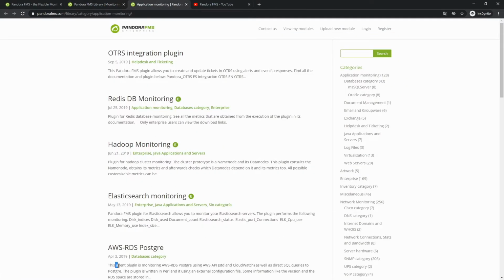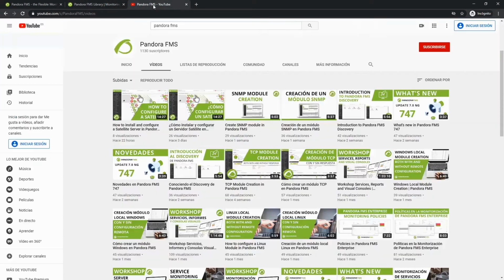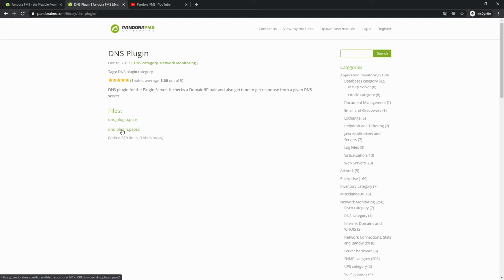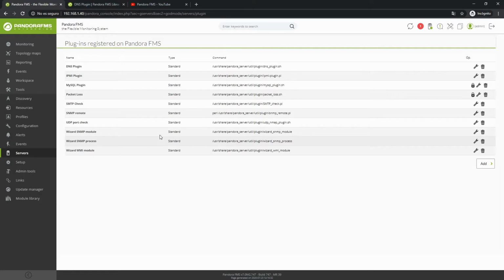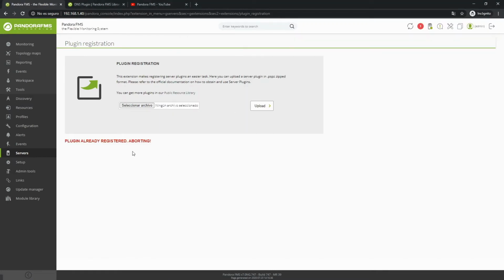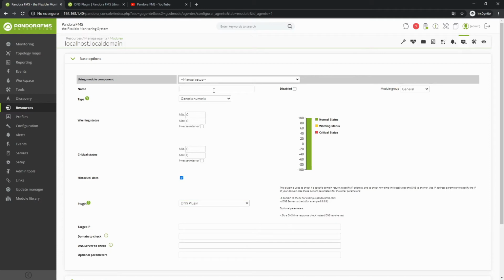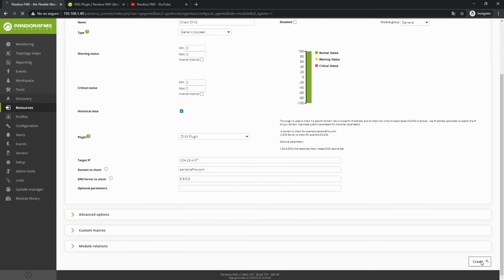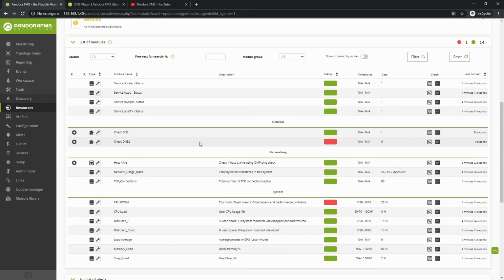Check a DNS register in Pandora FMS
This time we will learn how to monitor step by step a DNS in any environment in a fast and efficient way. We will also explain the two types of plugins that exist and how they differ.